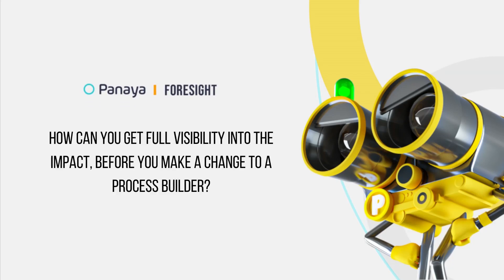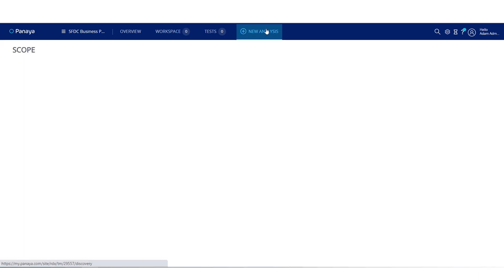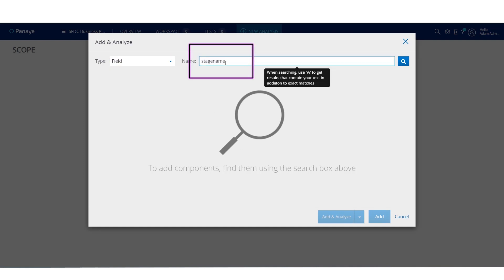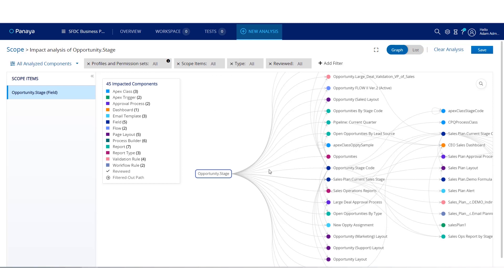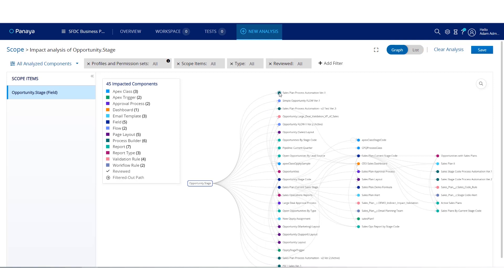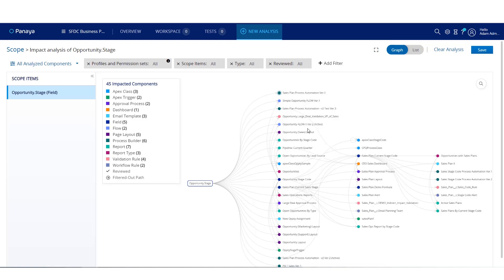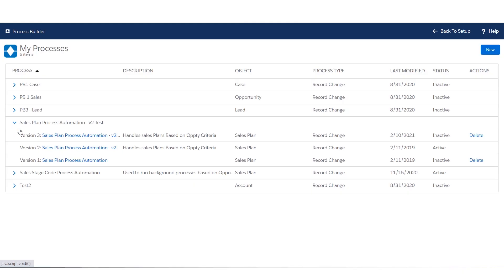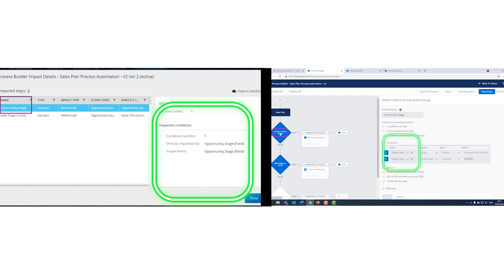Recognizing The Impact of a Change to a Salesforce Process Builder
Make smarter, safer Salesforce updates with Panaya ForeSight!

Our powerful impact analysis tool instantly recognizes the impact of changes to a Salesforce Process Builder, helping you minimize risks and ensure seamless updates.

Discover how Panaya ForeSight can help simplify your change management and keep your Salesforce org running smoothly!

𝐑𝐞𝐬𝐨𝐮𝐫𝐜𝐞𝐬:⁣
Don't forget to subscribe to our channel and hit the bell icon to get the latest news, customer success stories, and expert tips to help you optimize your testing processes and transform the way you manage change!